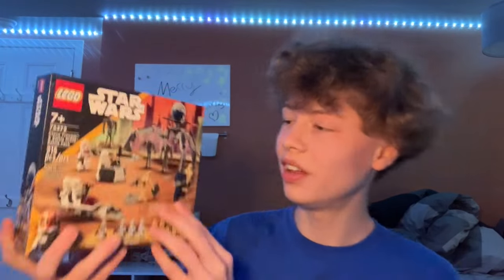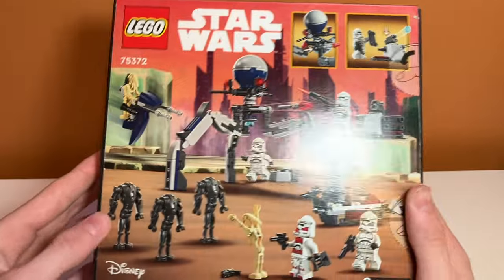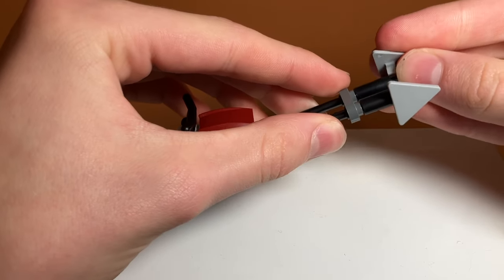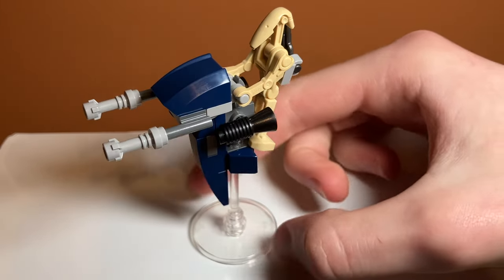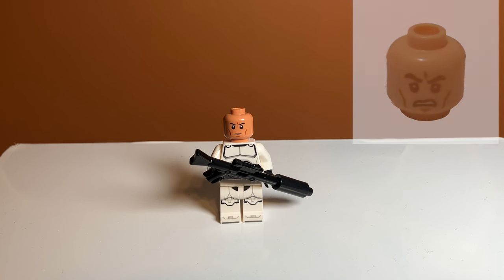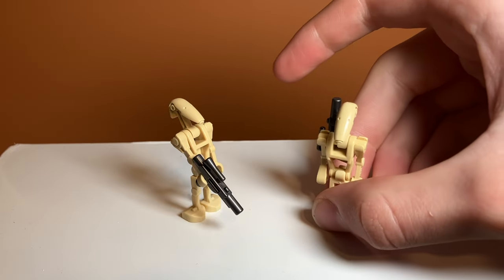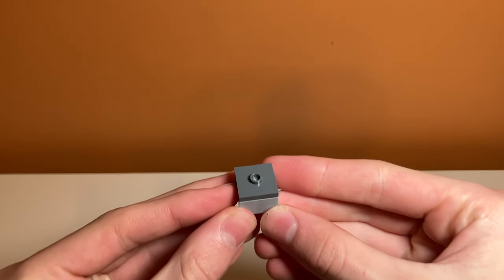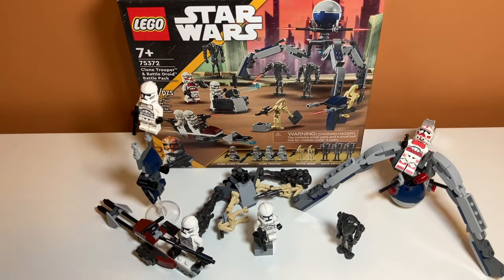LEGO STAR WARS: Clone Trooper & Battle Droid Battle Pack Unboxing & Review! - Set #75372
Review & Unboxing of set #75372 Clone Trooper & Battle Droid Battle Pack